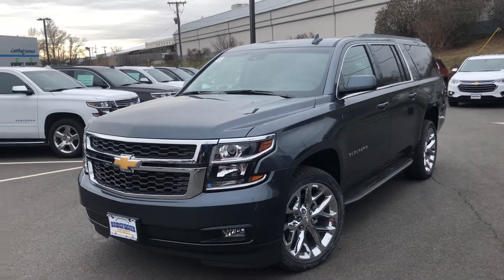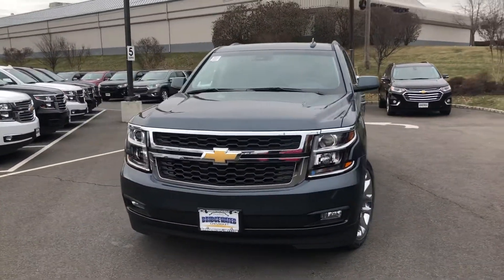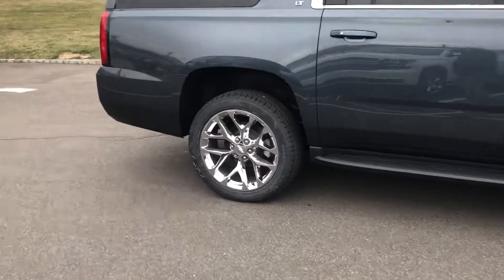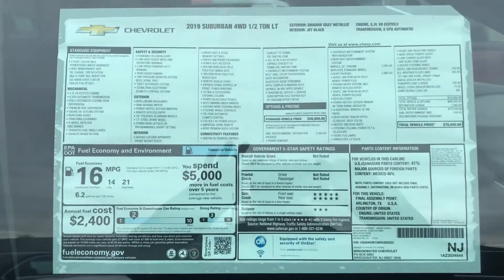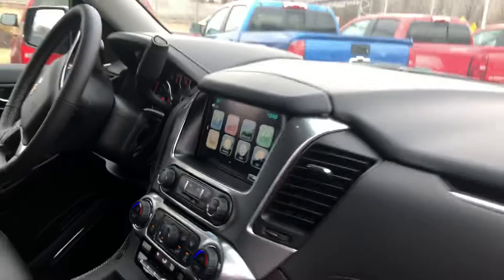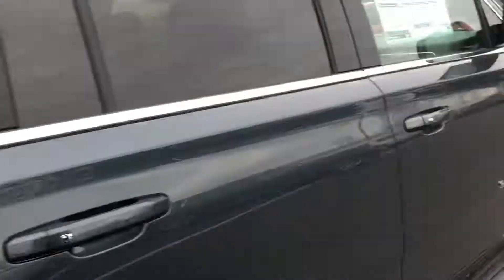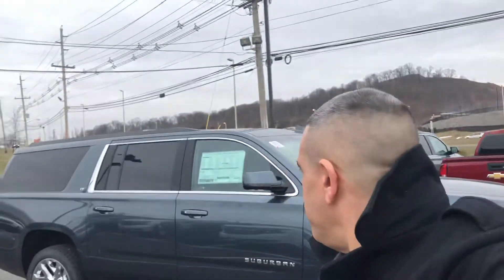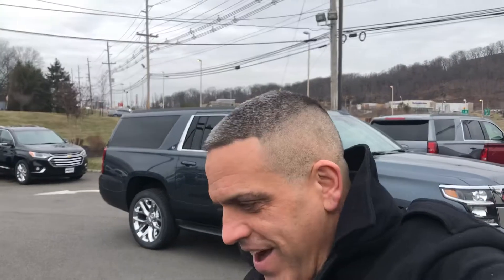January 23, 2019